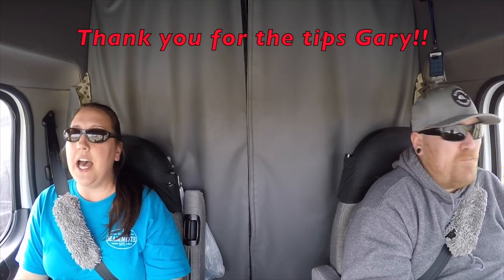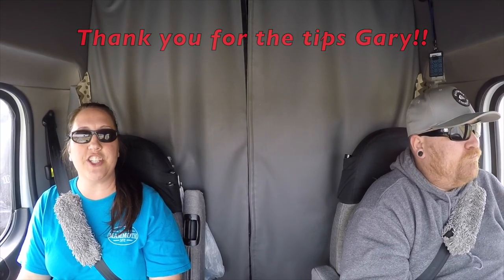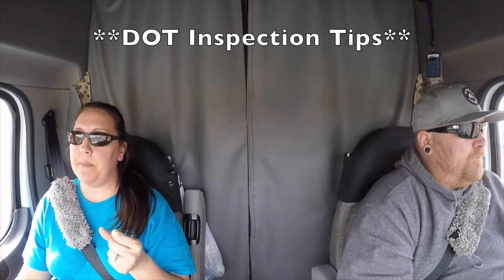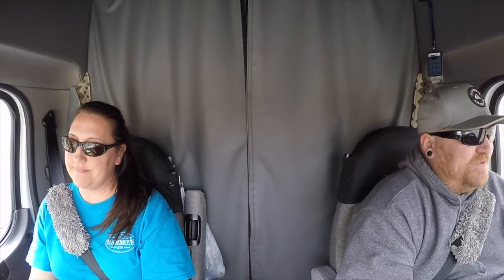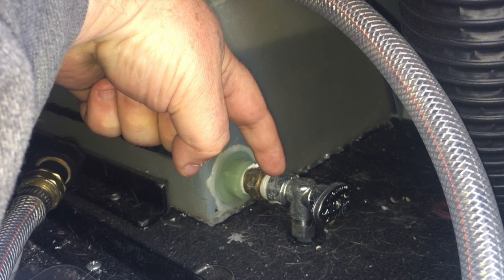Expediter Team ~ Some Great Tips From Our Viewers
Thank you to everyone who has taken the time to email, message on FB/IG & comment on our videos!! Y'all have some great tips and we wanted to share some of those things that we failed to or forgot to talk about in a couple of our videos.

Sorry about some of the shaky parts ... I mounted the camera in a different place & that didn't work so well. :o/

*All video & pictures are our own, & have been taken using 3 GoPros (2 Hero3+ & 1 Hero4 Blk) and an IPhone 6+*